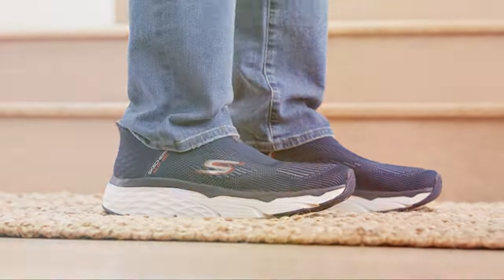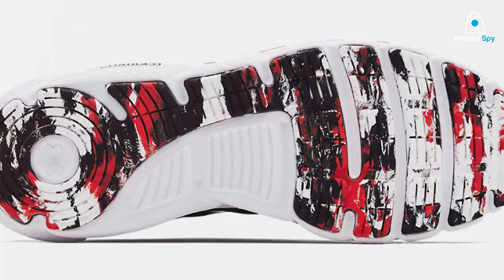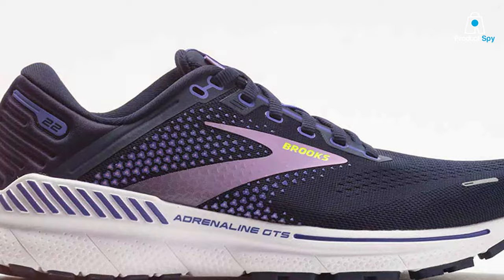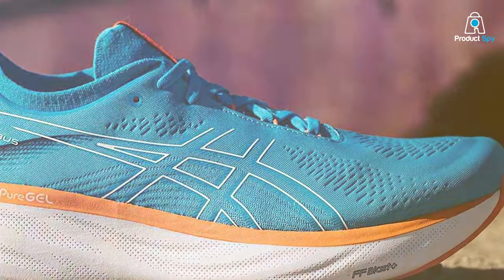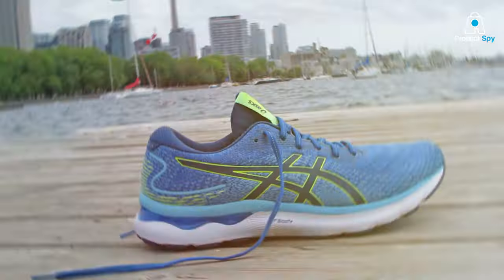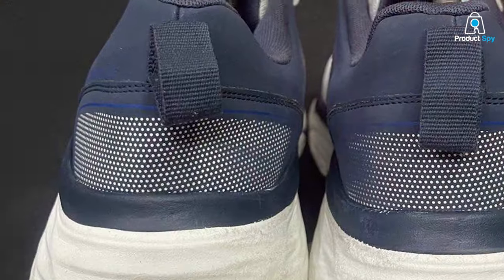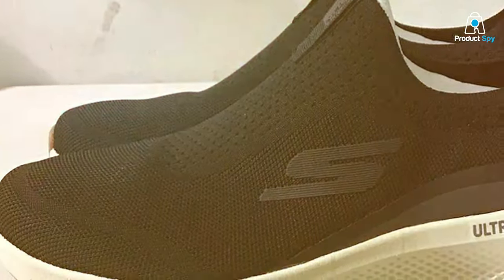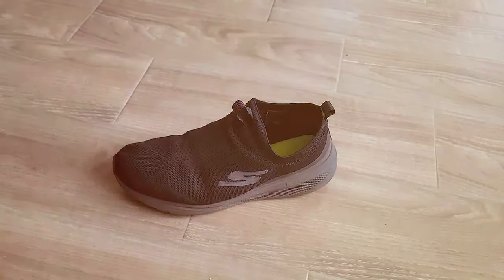Your Feet Deserve Comfort: 7 Best Cushioned Running Shoes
The 7 Best Cushioned Running Shoes for Peak Performance

1 . Under Armour Men's Charged Assert 9 Running Shoe

2 . Brooks Women's Adrenaline GTS 22 Running Shoe

3 . ASICS Women's Gel-Nimbus 25 Running Shoes

4 . ASICS Women's Gel-Nimbus 24 Running Shoes

5 . Skechers Men's Max Cushioning Slip-on Running Shoes

6 . Skechers Women's Max Cushioning Elite Sneaker

7 . Skechers Men's GOrun Elevate Slip-on Running Shoe

What are the Best Cushioned Running Shoe in 2024?

In today's video we reviewed the Top 7 Best Cushioned Running Shoe on the market in 2024. We made this list based on our personal opinion and we ranked them in no particular order, after doing our research based on their prices, quality, durability, brand reputation and many more.

After watching this video you will know which are the best budget, top selling and top rated Cushioned Running Shoe on the market today.

If you choose from this list you can be sure that you buy one of the best Cushioned Running Shoe available today.